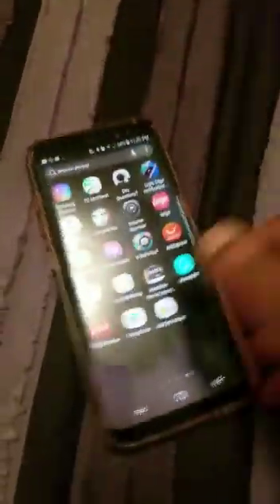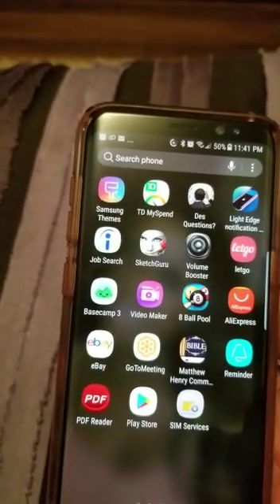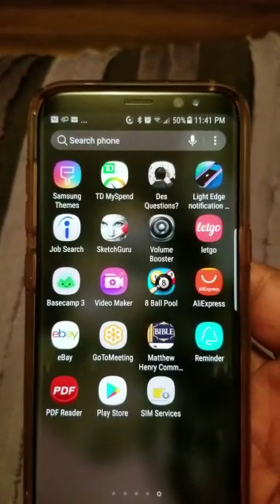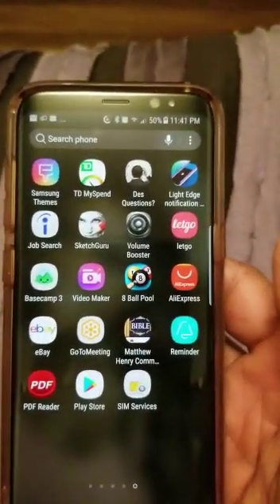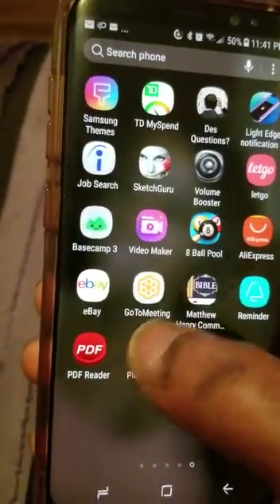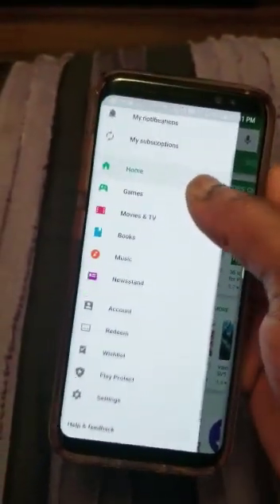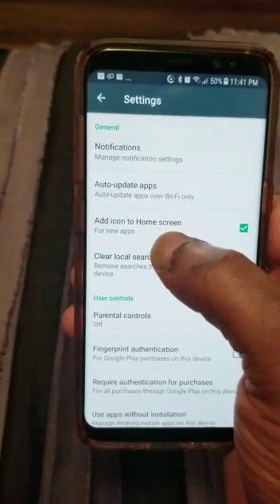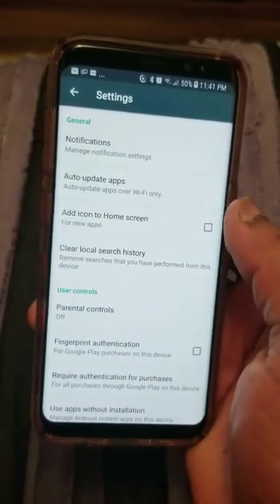Samsung s8 pop up apps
Samsung galaxy s8 remove pop up apps